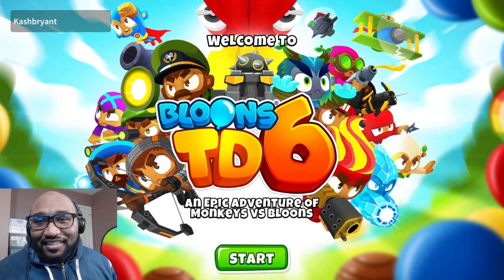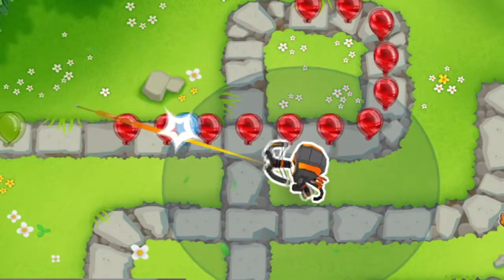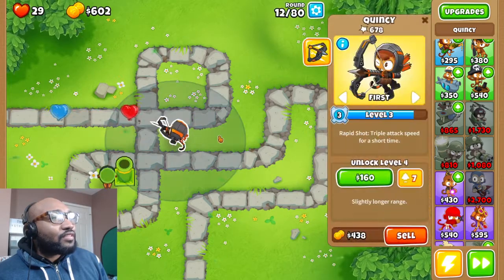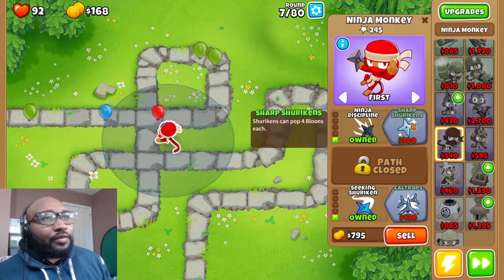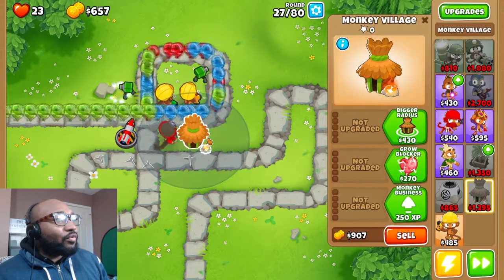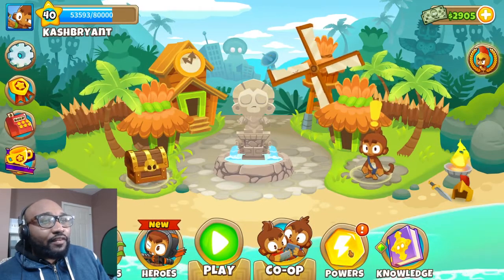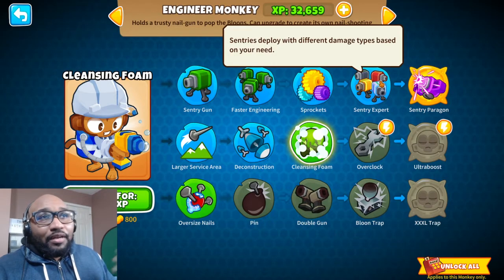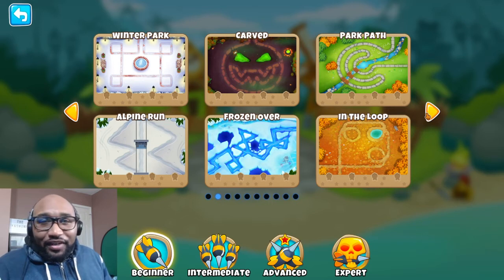AMAZING GAME FOR JUST $1 - Bloons TD 6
FOR MORE GAMEPLAY & UPDATES:
GRAPHICS BY:
DeviousSketcher
INTRO/OUTRO MUSIC:
LAKEY INSPIRED
INTRO BY:
ZEUZ
OUTRO BY:
scFX